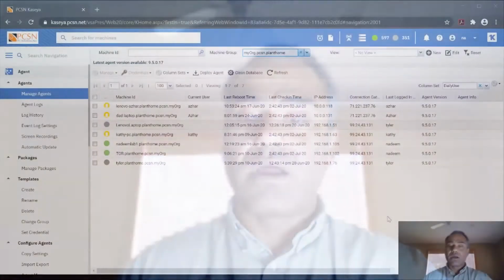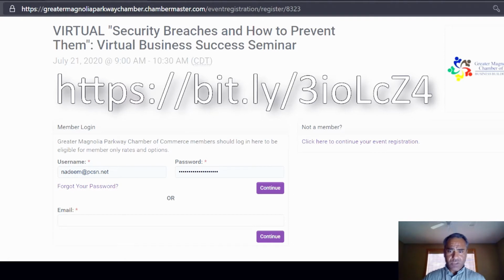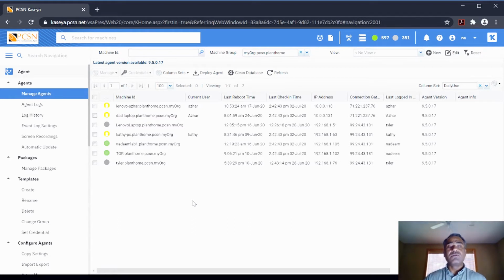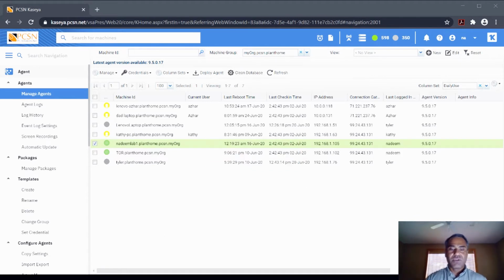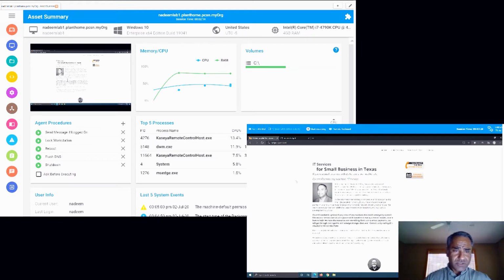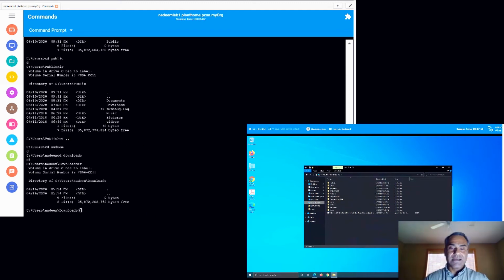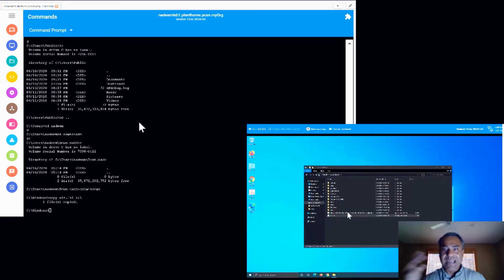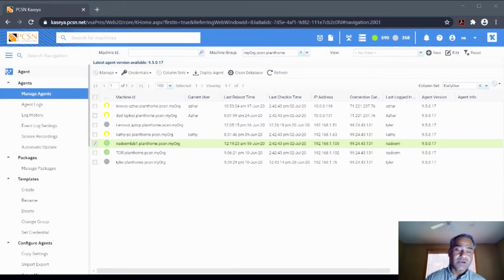Managing machines without interfering with user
This is another widely used tool in my arsenal to manage machines and do things in the background without interfering with the user. This sometimes trips users and we've had discussions that we didn't do something because user couldn't believe we can do stuff without having them get off machine